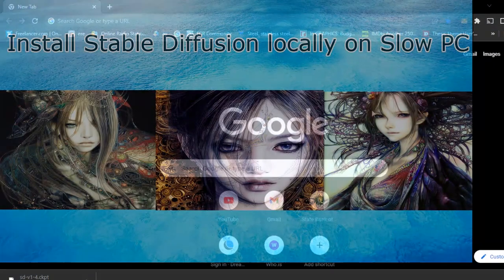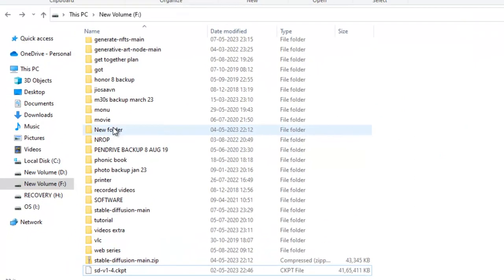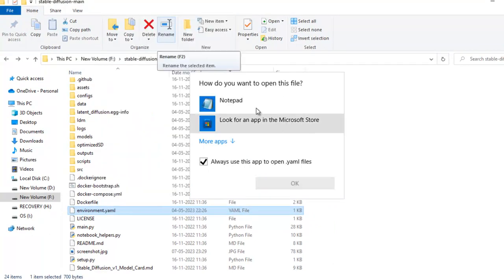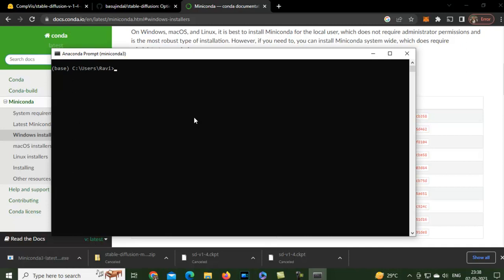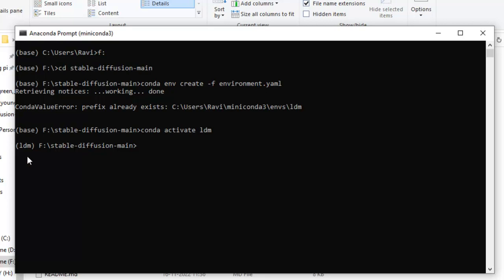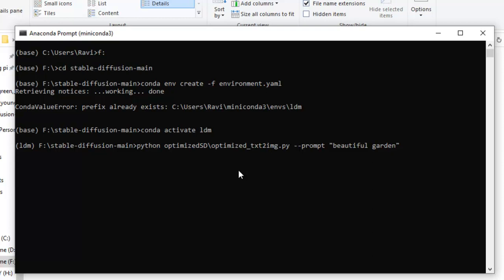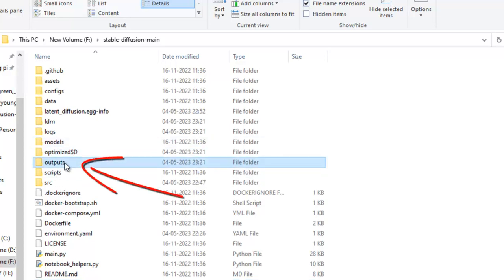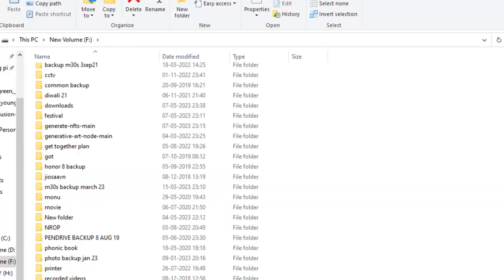How to install stable diffusion locally on Slow PC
Hello Viewers, In this Video I have tried to show you the process to install stable diffusion program on your slow PC. By Slow PC I mean PC with GPU of VRam less than 4 GB.
My  PC specs are 8 GB RAM, NVIDIA GeForce GT 1030, i5 7th Gen Processor.

It took almost 30 minutes for a very simple prompt. So now you know how GPU hungry this program is.
With this stable diffusion program, you can convert text to images with just a simple text prompt. This is a great Artificial Intelligence Software which you can try free as of now.

Installing original stablediffusion version on PC with low Graphics Card will give "CUDA out of memory" error. So this optimized basujindal version will give you the solution for this.

This is a simple tutorial combining all the steps in one.